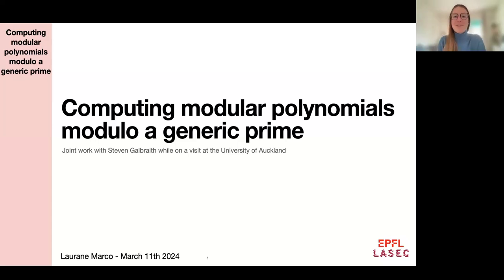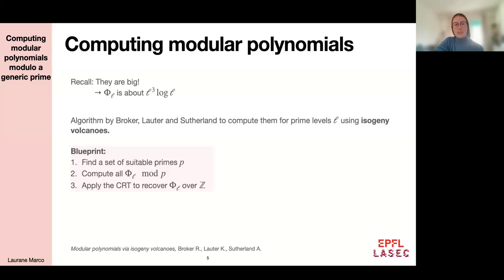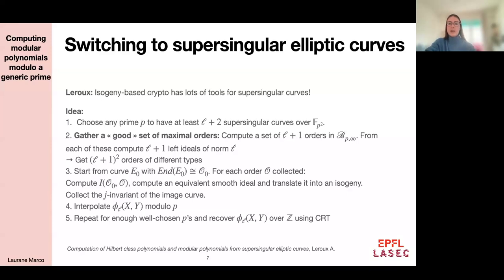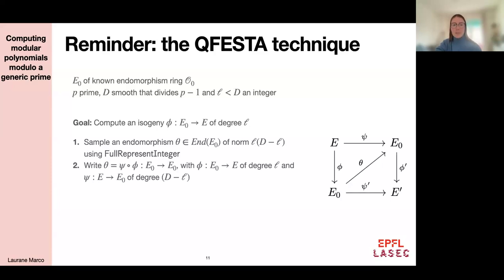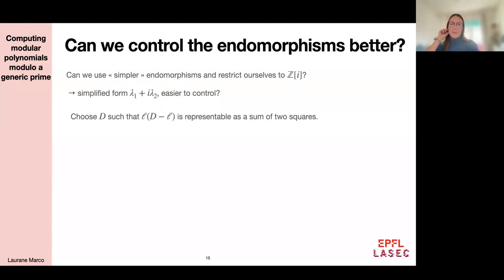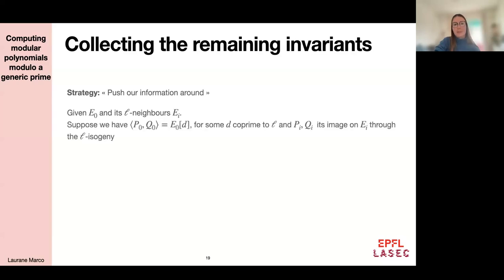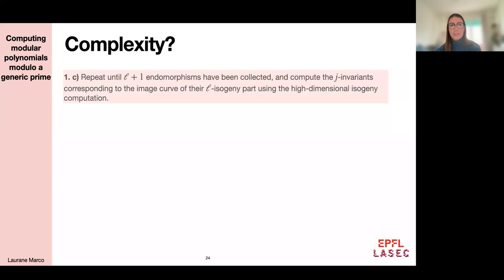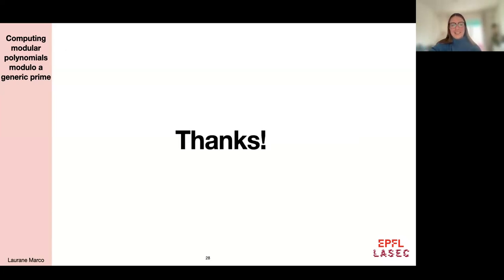The Isogeny Club #6.2 Computing modular polynomials modulo a generic prime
This is the second talk of the sixth season of The Isogeny Club, given by Laurane Marco.

Modular polynomials are bivariate integer polynomials that characterise isogenies between elliptic curves. They play a crucial role in point counting algorithm for elliptic curves, and also find applications in some isogeny-based cryptography protocols.

In this talk, we will give an overview of previous techniques used in the computation of modular polynomials and then describe a new method for computing them that relies on the technique introduced by Nakagawa and Onuki in QFESTA that is now widely exploited in several areas of isogeny-based cryptography. We will compare this new method with current techniques for computing modular polynomials, highlight its advantages and limitations, and discuss open problems.